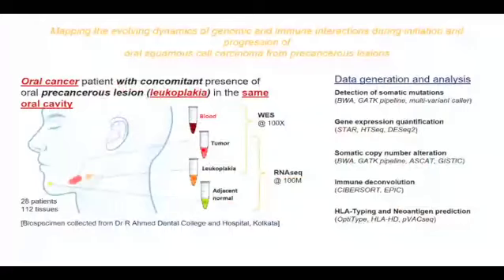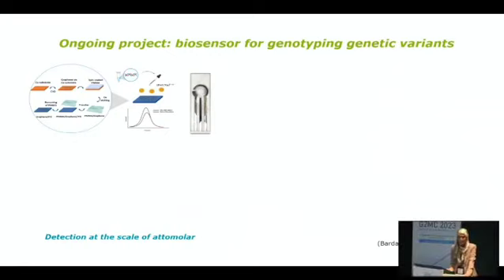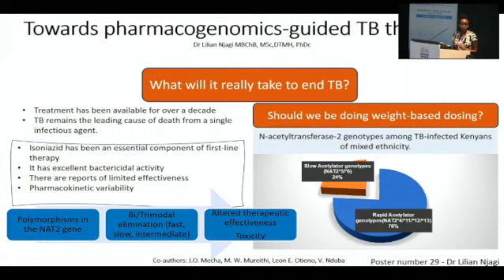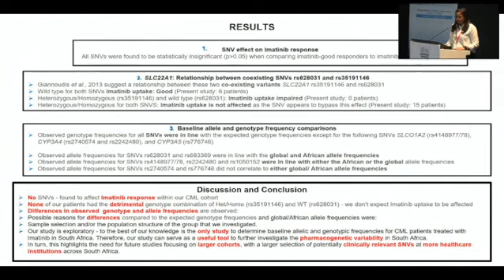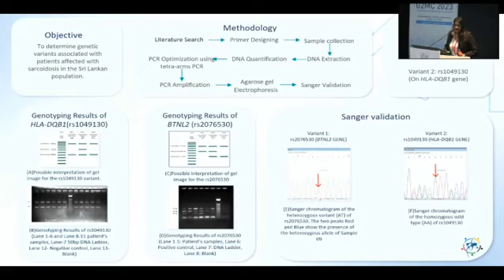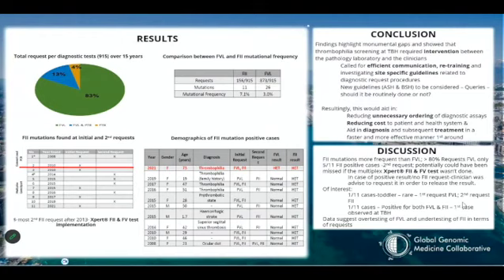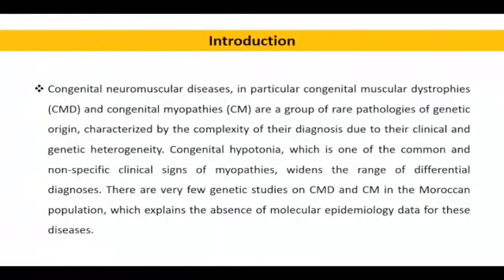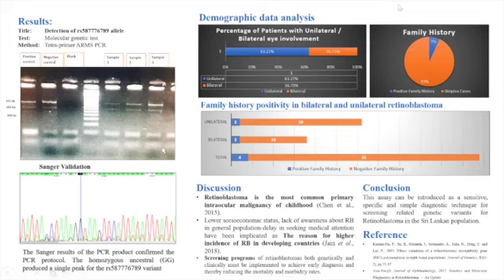SESSION III: Early Career Investigator Forum Flash Talks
Introduction and Flash Talks (2 min each)
5' Introduction
12 x 2' Flash Talks
- Arnab Ghosh
- Olfa Messaoud
- Reem Hamad
- Vindya Subasinghe
- Lilian Njagi
- Chantal De Long
- Waruni Nawagamuwa
- *Micaela Barbieri Kennedy
- *Grace Larbie Gafa
- *Shareefa Isaacs
- *Youssef El Kadiri
- *Shathushika Arumainayaham
(*=presenting virtually)